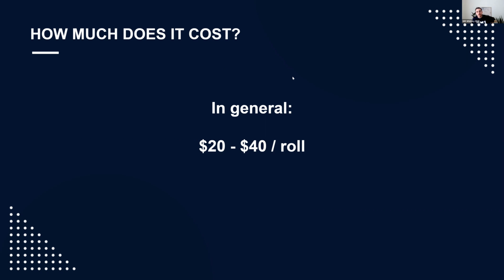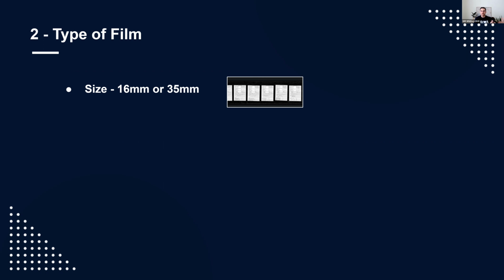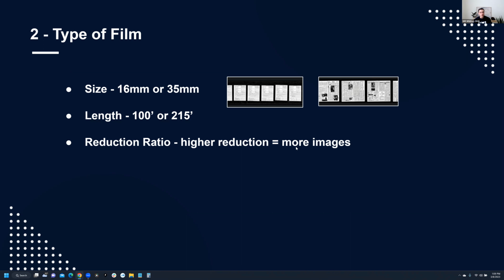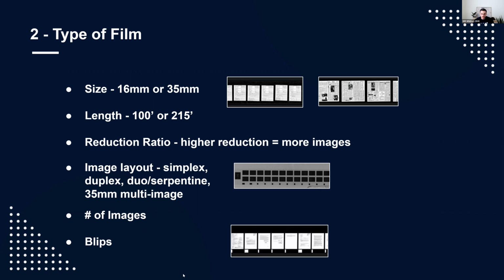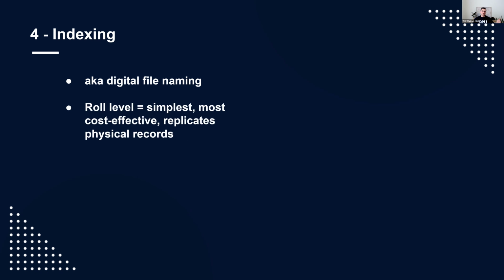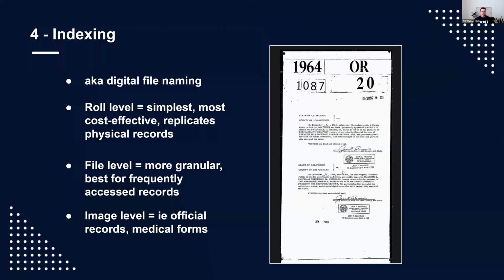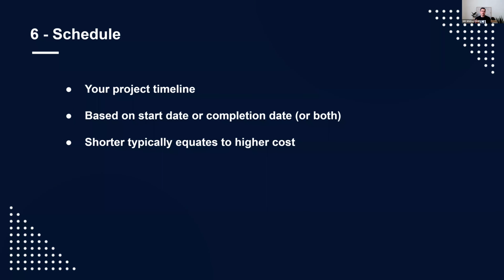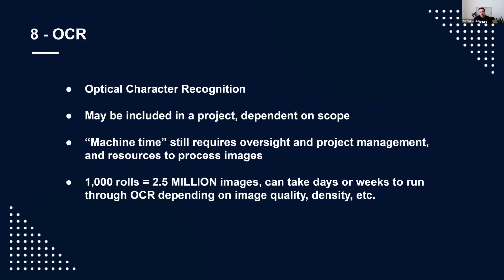Webinar | Microfilm Scanning: Factors That Affect The Price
Microfilm scanning prices can vary depending on the scope of your project.

Watch our webinar to learn about the 9 factors that may affect your digitization project price!